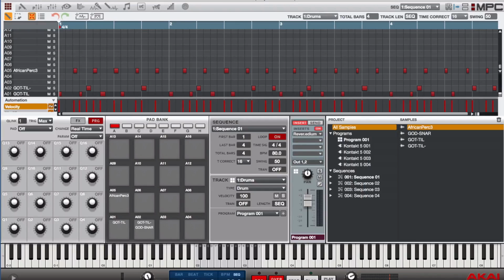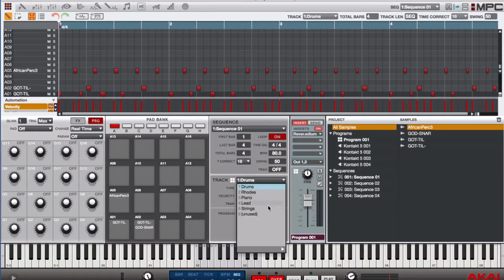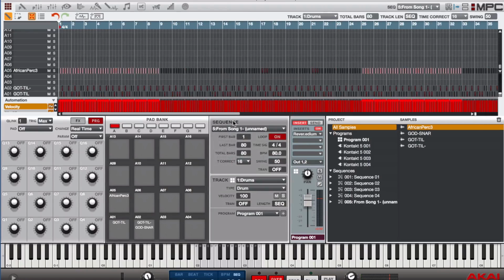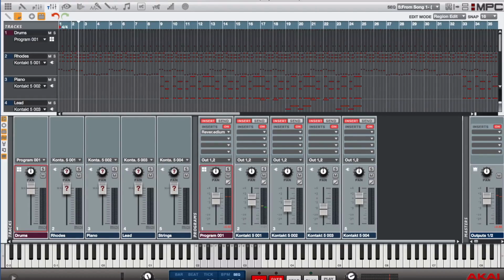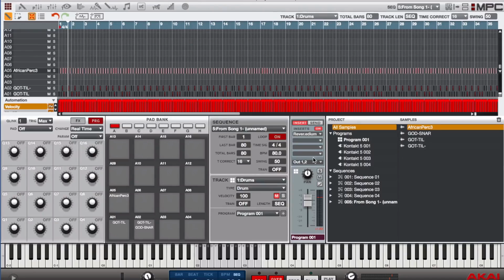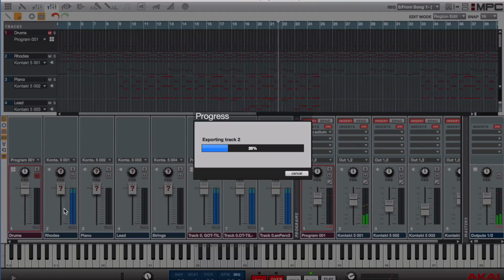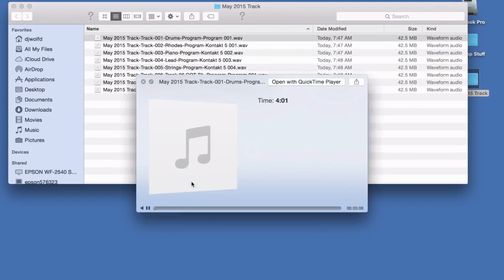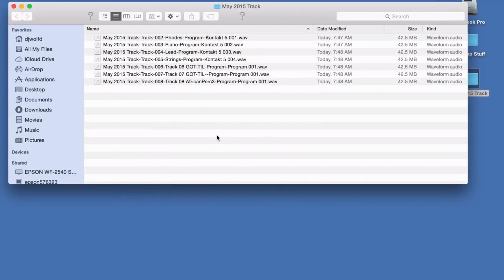Akai MPC - Explode Tracks - Exporting each Pad & Plugin to an individual audio file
In this video, I showcase how to properly use the Akai MPC "Explode Tracks" feature... which allows you to export each individual drum pad and instrument plugin to its own individual audio file... making it ready to import into your DAW.